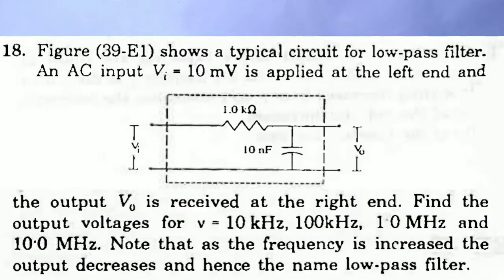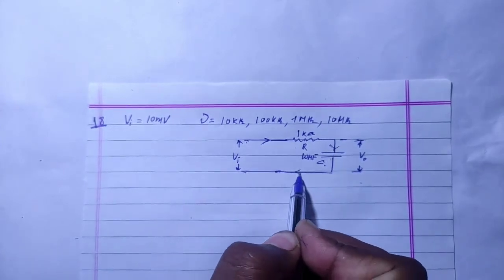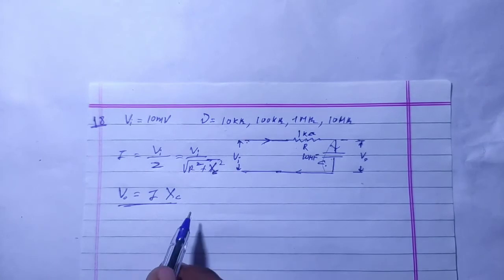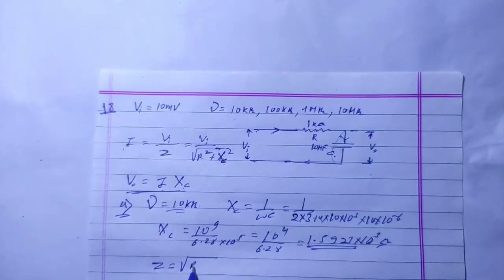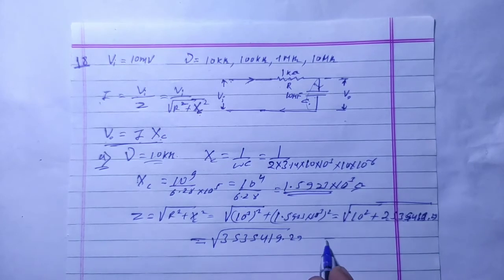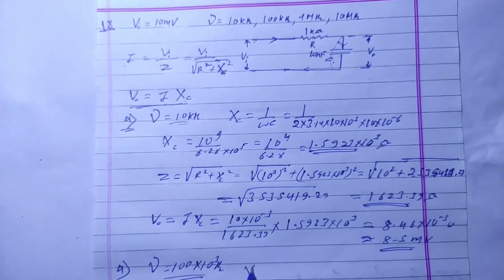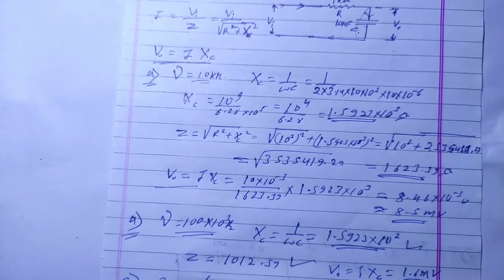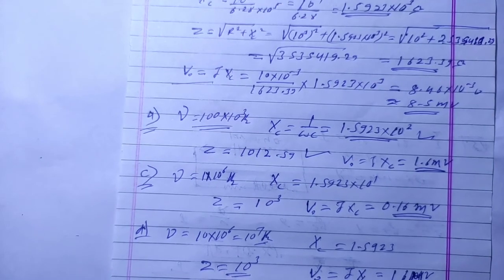H.C. Verma Solutions - Alternating Current (AC) - Chapter 39, Question 18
Figure (39-E1) shows a typical circuit for low-pass filter.
An AC input Vi = 10 mV is applied at the left end and the output V0 is received at the right end. Find the
output voltages for v = 10 kHz, 100kHz, 10 MHz and
lO'O MHz. Note that as the frequency is increased the
output decreases and hence the name low-pass filter.